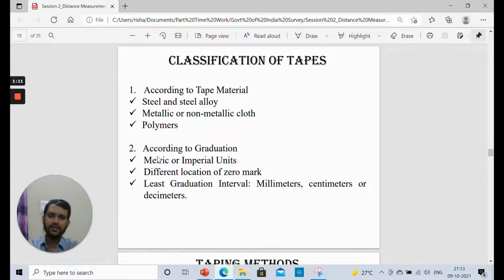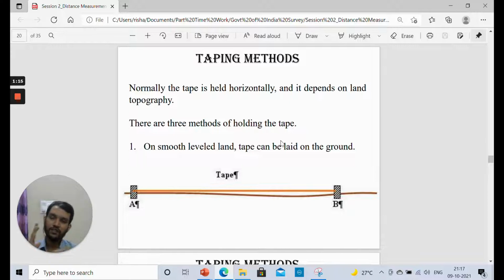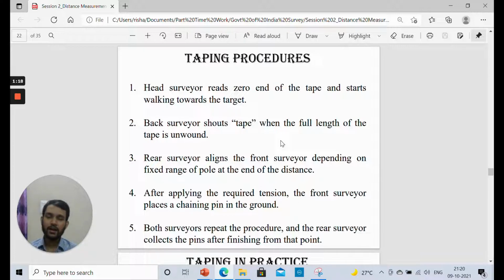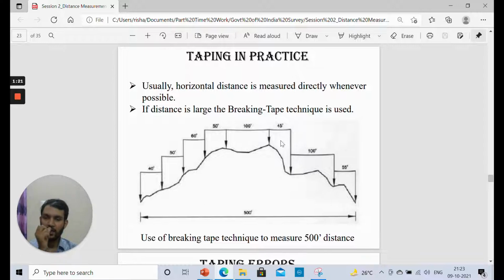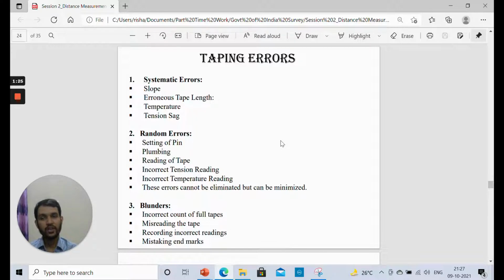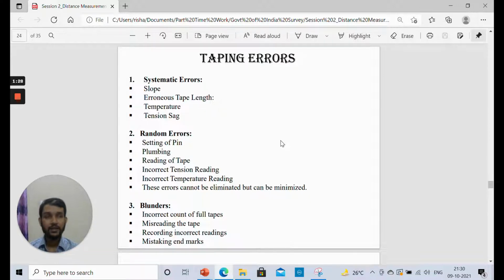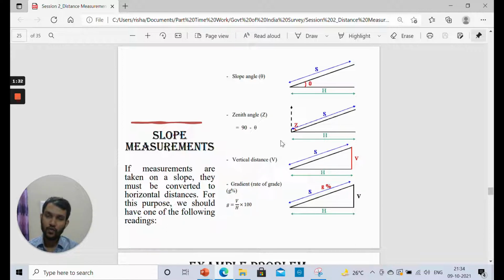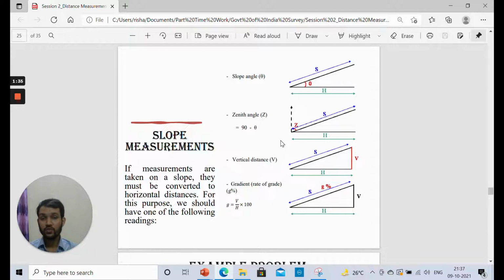Distance Measurement using Tapes and EDM Part 4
Classification of Tapes, Taping Method, Taping Procedures, Taping in Practice, Taping Errors, Slope Measurements,